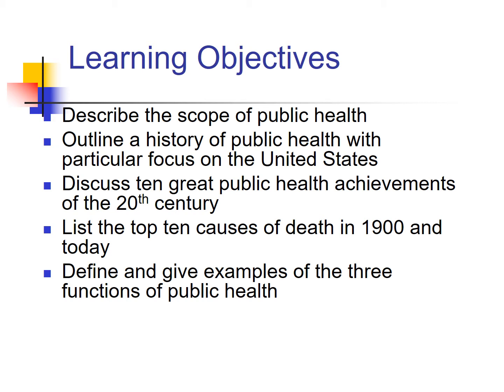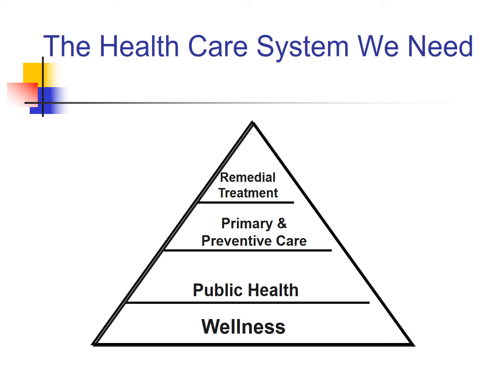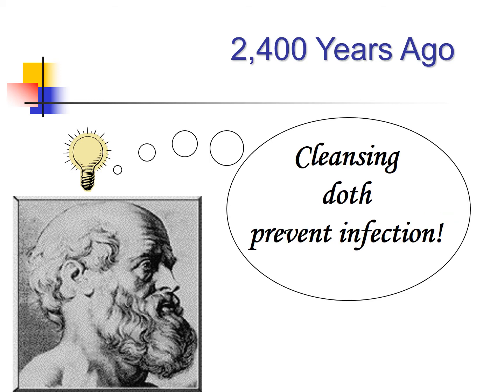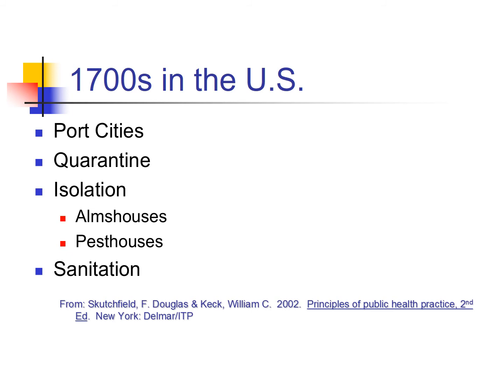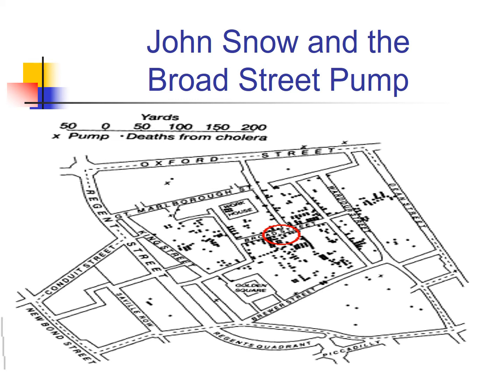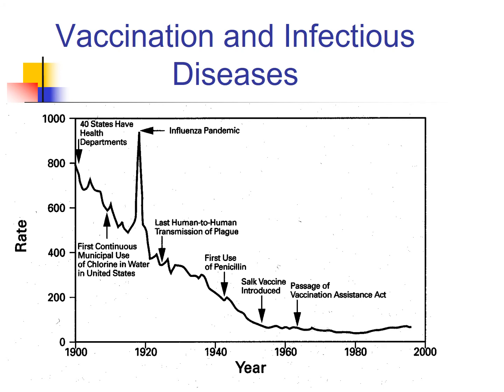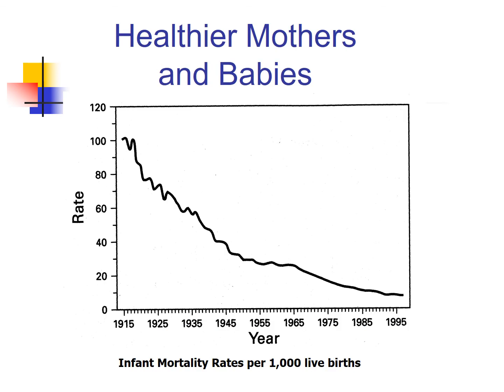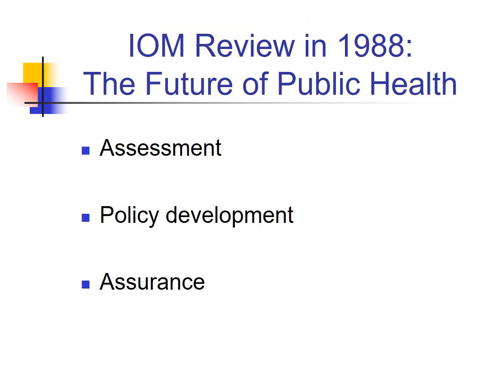Overview of Public Health